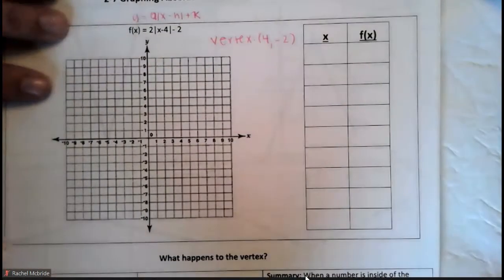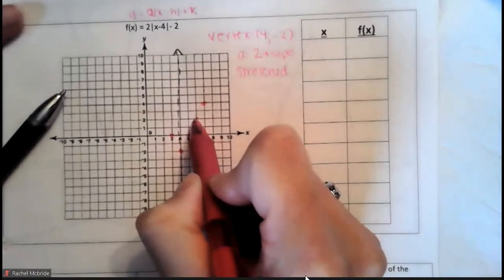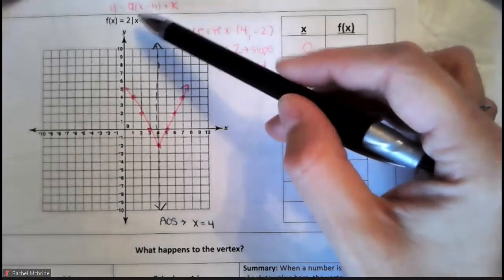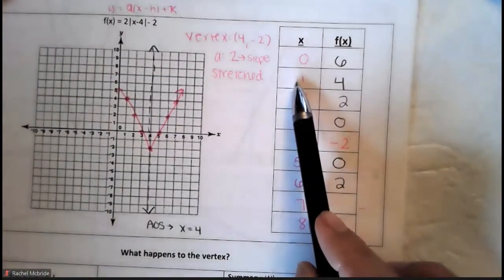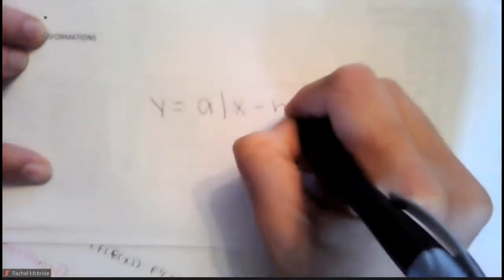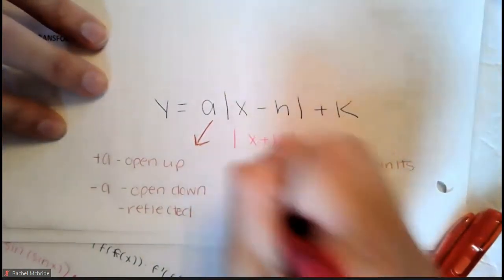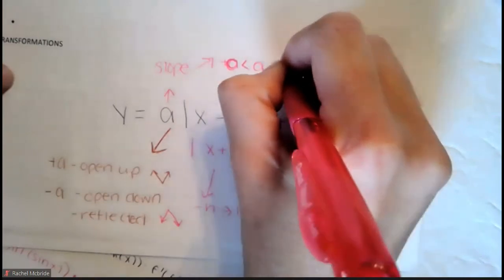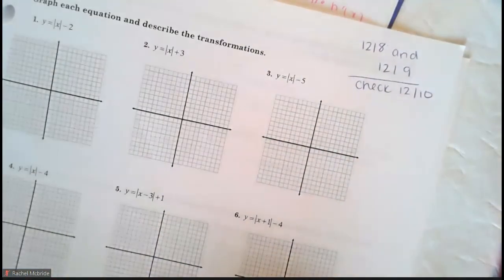2-7 Abs Value Review